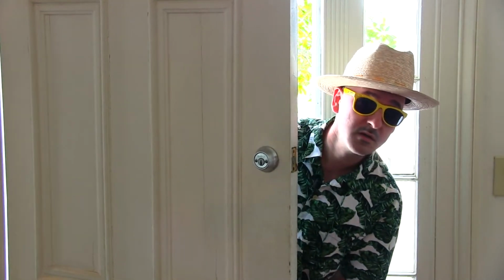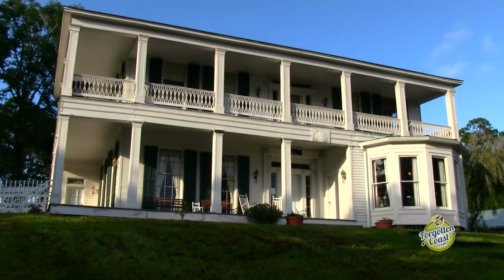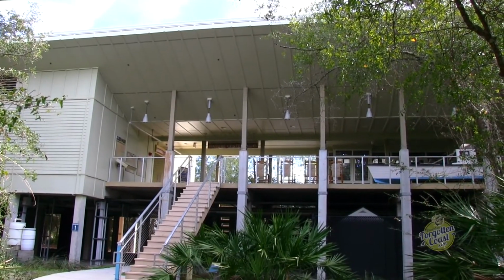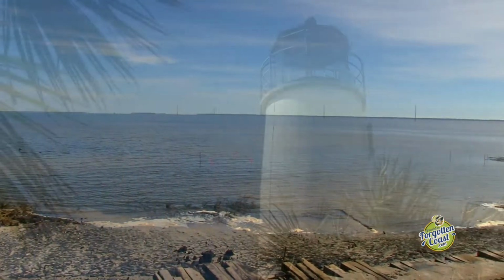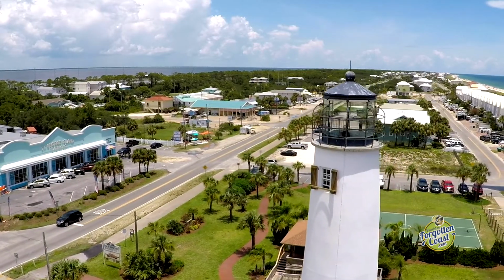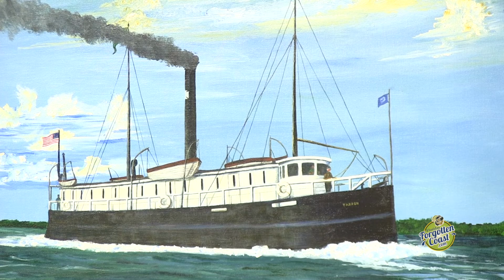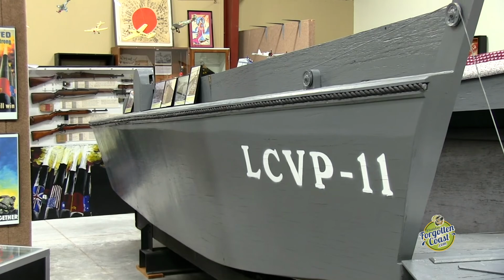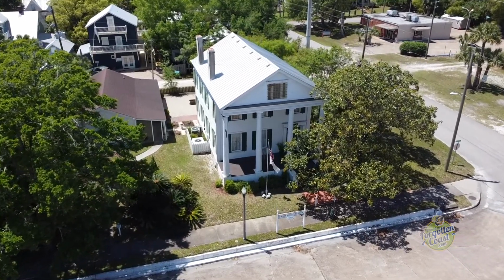How To Forgotten Coast Like A Local: Episode 1 - Museums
Tour Franklin County’s museums in the premiere episode of Forgotten Coast Like A Local.